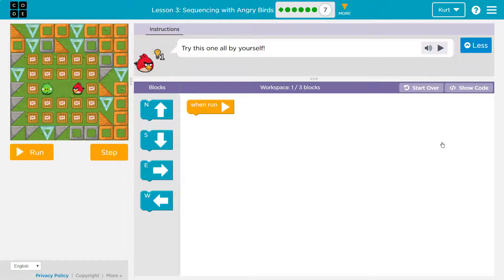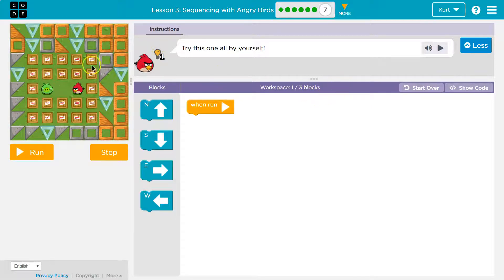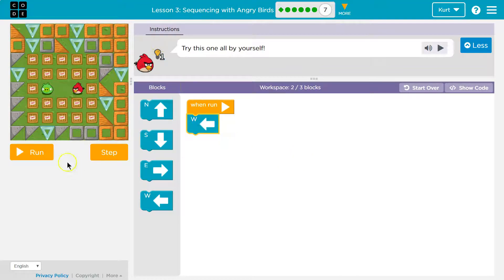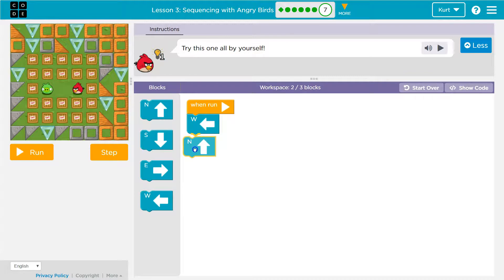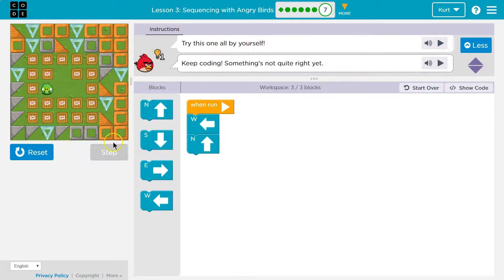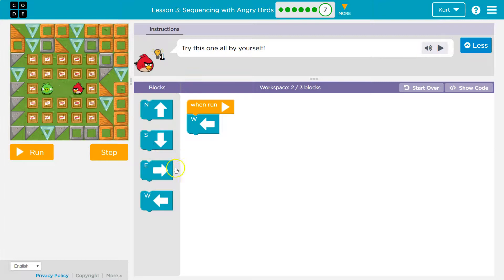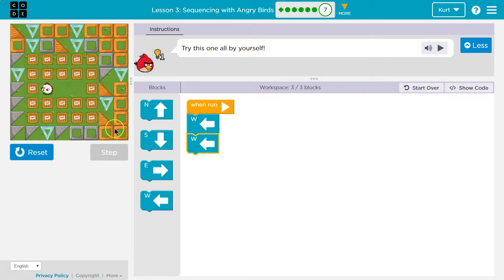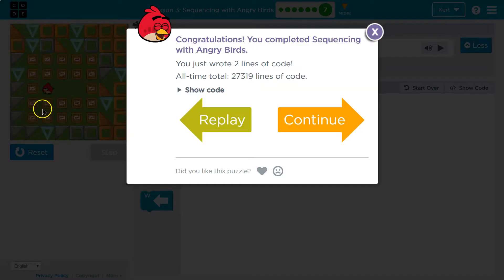Course B Sequencing with Angry Birds 3.7 Code.org Lesson Tutorial with Answers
Sequencing with Angry Birds is lesson 3 of Code.org's C.S. Fundamentals Course B. This course is an excellent way to learn coding. Each part challenges students to accomplish a new task while learning computer science concepts. This particular course,  C.S. Fundamentals is often used in elementary middle school. In this video I walk through step-by-step how to get the right answer for this puzzle. Tutorials for more lessons are linked below.